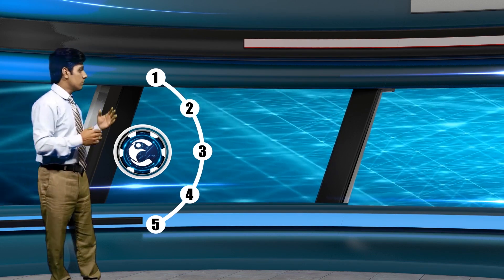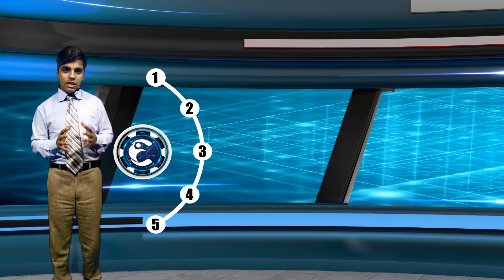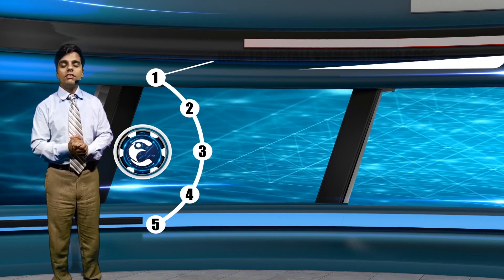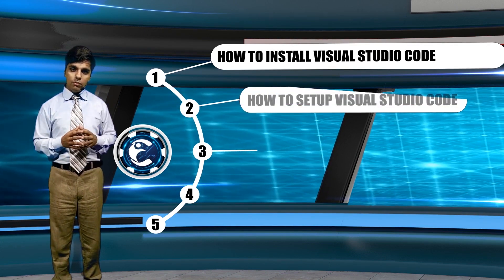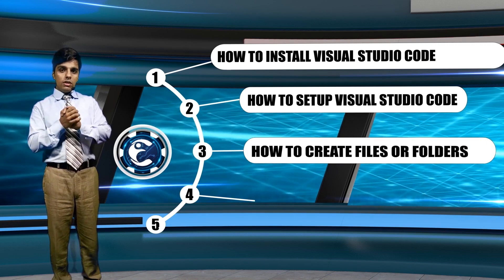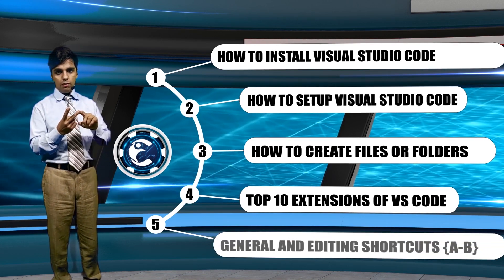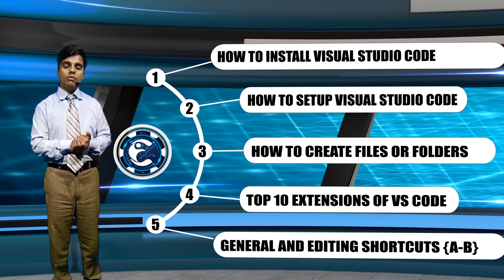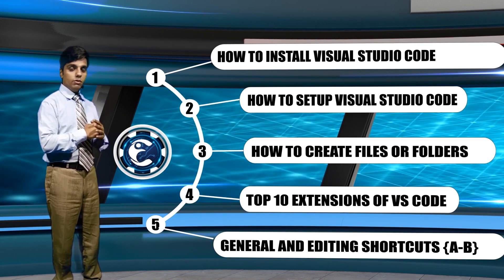Visual Studio Code tutorial for beginners in Hindi/Urdu | Conformer tech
"Learn Visual Studio Code tutorial for beginners in hindi with certificate (Pro Edition) / vs code our comprehensive course with certificate at Conformer Tech. Our courses offer a thorough overview of Visual Studio Code, for beginners in hindi including its key Themes of visual studio code, Visual studio code install in window 10

In this introductory video, I'll show you how to use Visual Studio Code to create a basic web application or  vs code ko kaise use kare in hindi . I'll show you how to use the editor to track and manage your files, and I'll show you how to create a web page using HTML, CSS, and JavaScript.

If you're new to Visual Studio Code, or you want to learn more about web development, this tutorial is for you! I'll guide you through each step step of the process, and by the end, you'll have a basic web application up and running in Visual Studio Code.

Our expert instructor Muhammad Shahid Shah will guide you through hands-on exercises and real-world projects to help you master this popular code editor Visual studio Code. Whether you're new to programming or an experienced developer, our courses have something for everyone.
MAIN POINTS AND YOUR QUESTIONS ;
00:00     Introduction
00:55     What is Visual Studio Code ?
01:27     Why we offer you this Course ?
01:54     How many Lecture in this course ?
03:22     How to receive Certificate from conformer tech ?
04:14     How to pass test ?
04:46 ! IMPORTANT !